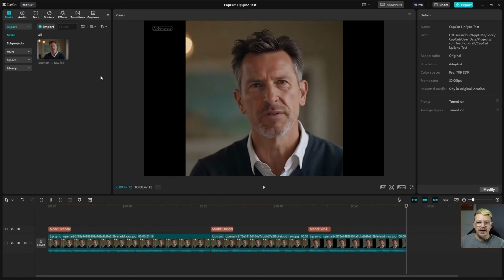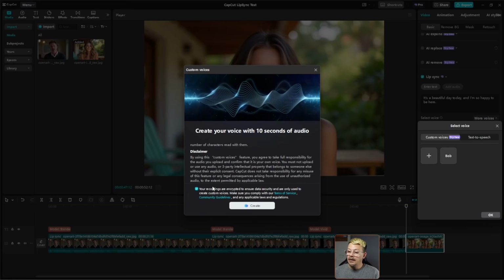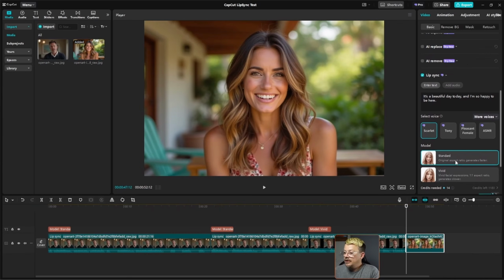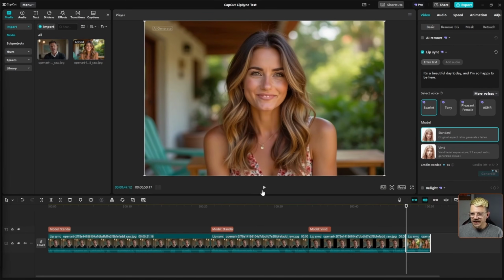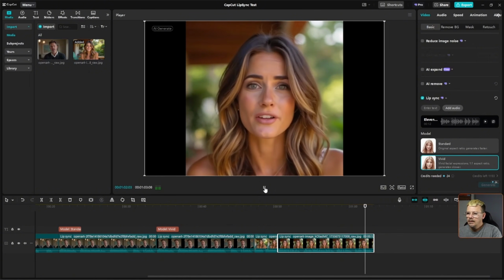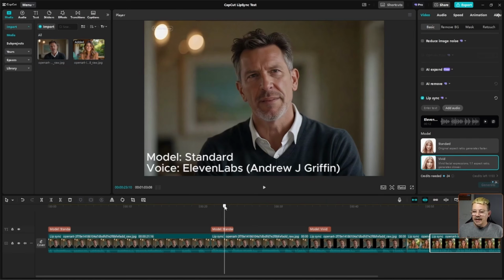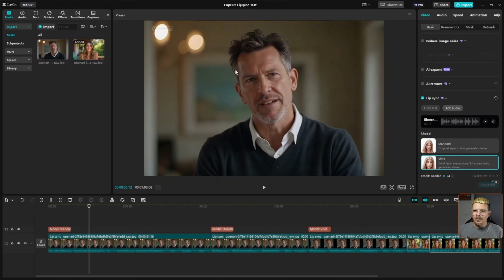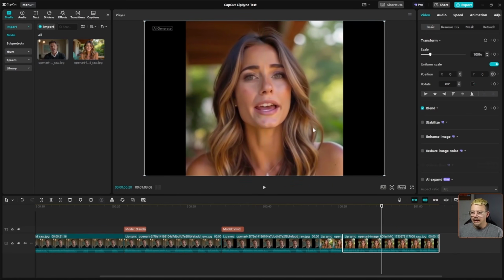Create a Lip Sync Video with CapCut - Custom AI Avatar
The CapCut video editor now has a Lip Sync feature. At least in CapCut for Deskop (PC) version 5.2.0.

I'll show you how to find and use the new Lip Sync video feature in CapCut, including choosing the "model" and the option to use one of CapCut's text to speech voices or your own audio (I prefer ElevenLabs) and I'll show you several results, comparing the output using the standard vs vivid model and CapCut voices vs ElevenLabs.

Chapters:
00:00 CapCut AI Lip Sync
00:49 Text-to-Speech
02:00 Standard model vs Vivid model
02:30 CapCut Credits (for AI features)
03:25 Upload Audio
04:26 Model and Audio Comparison
06:32 "AI Generate" Watermark